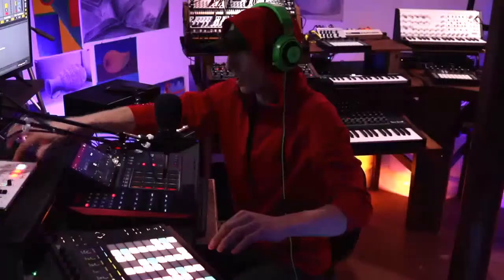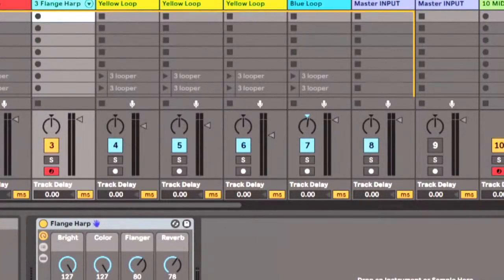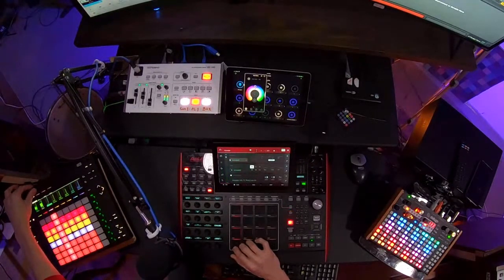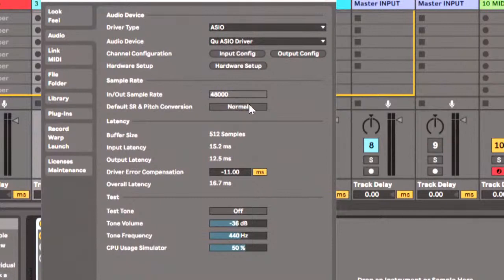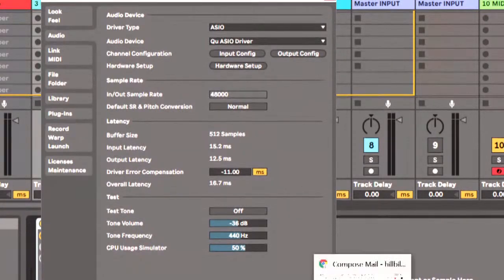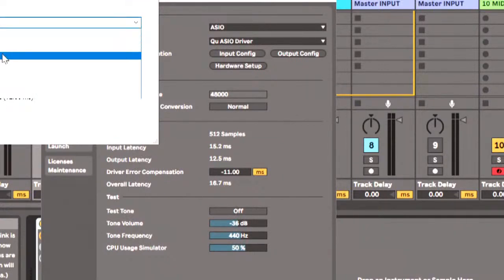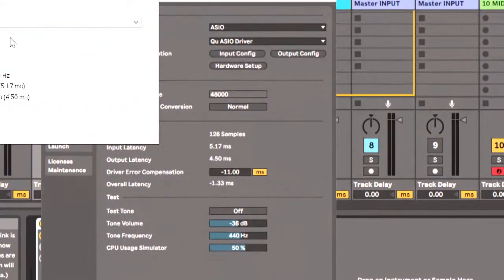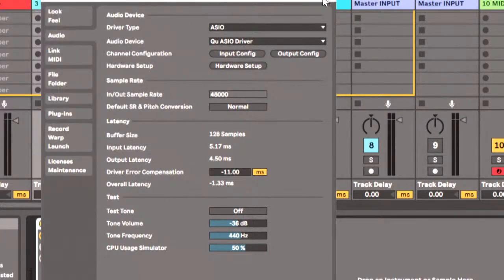BRC #10 Wont Stop Me | Mpc X Ableton Live 10 Push2 Deluge live looping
Wont Stop Me | Mpc X Ableton Live 10 Push2 Deluge live looping session  Beat making and creative session to make up for the "Ultimate Comparison" Crash